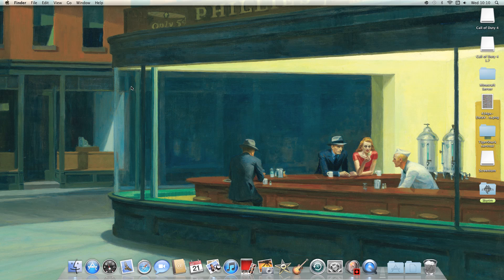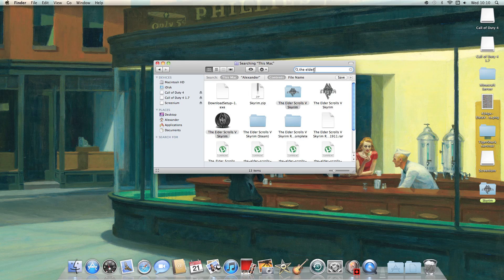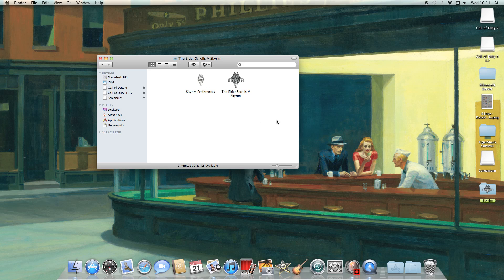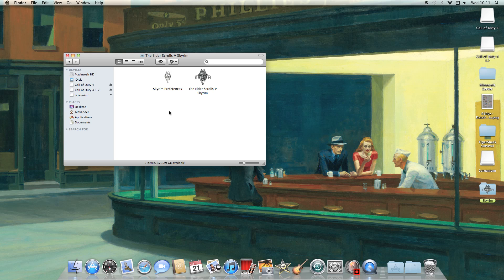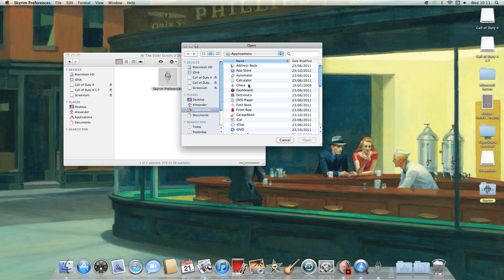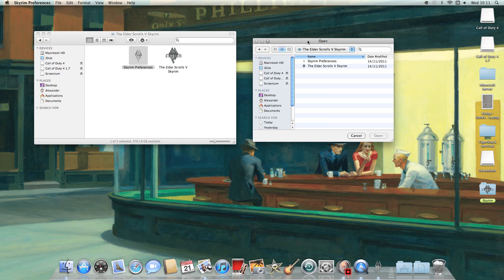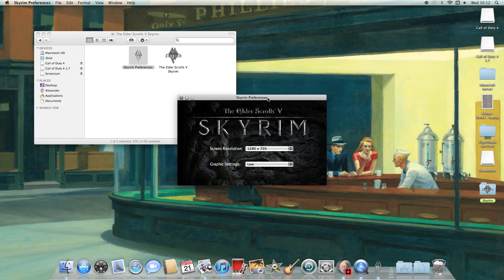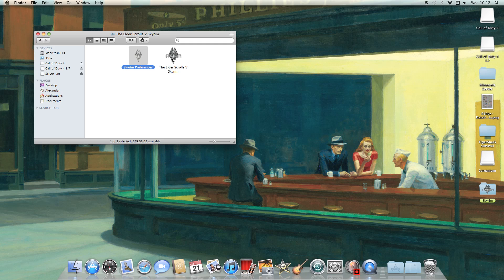How to fix skyrim failed to initialise render mac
Hey guys this is how to fix a problem so many of you have been having, note its only a video for mac and also the game will be in full screen for you guys